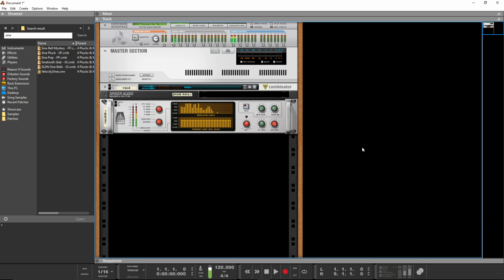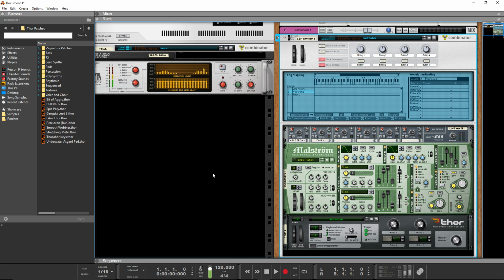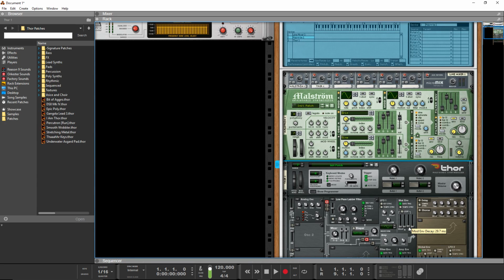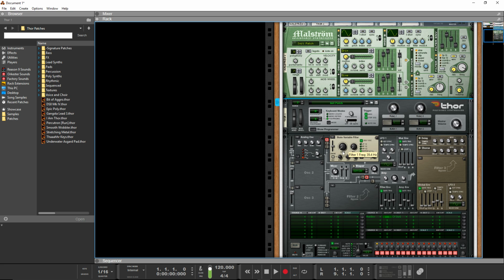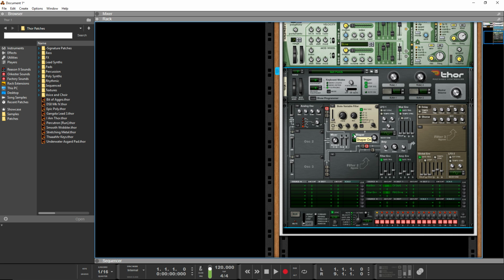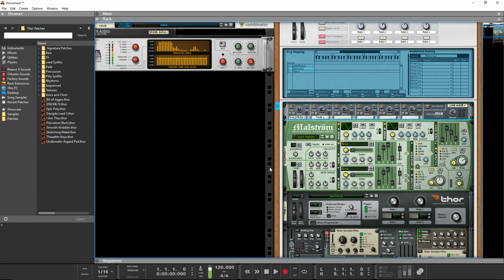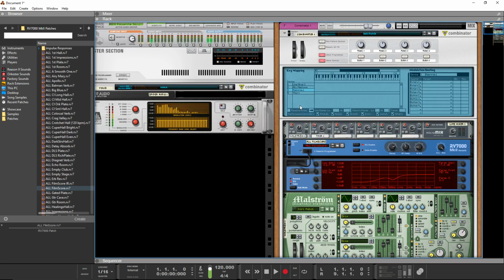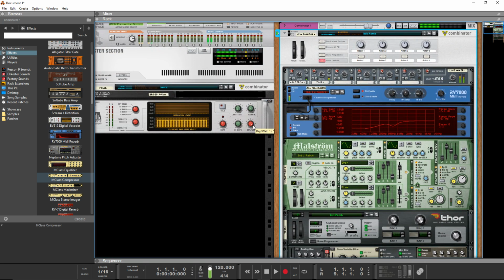Trance-y Sine Pluck [Reason Sound Design]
This patch is part of the Reason 9 Sound Bank, it's called "Sine Pluck  -SP" in the plucks folder.